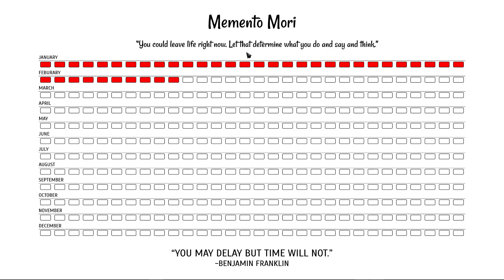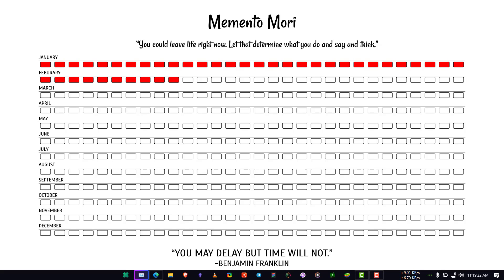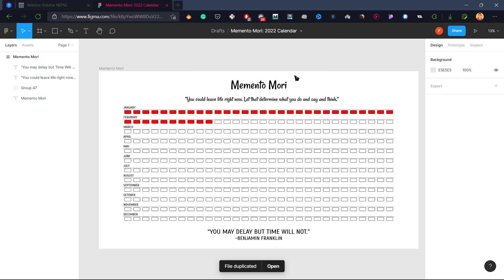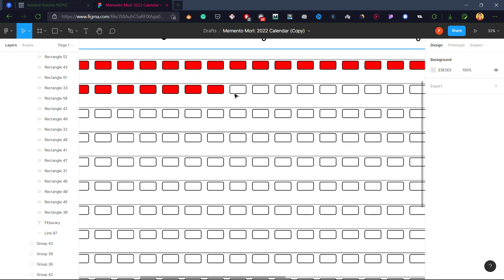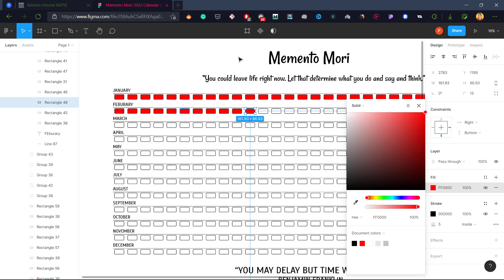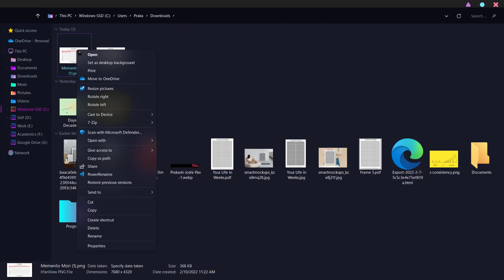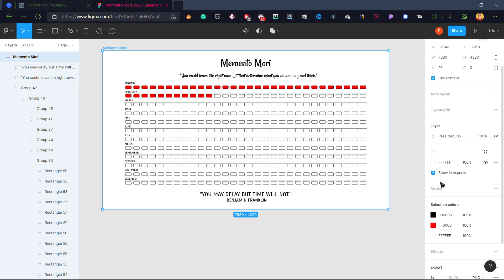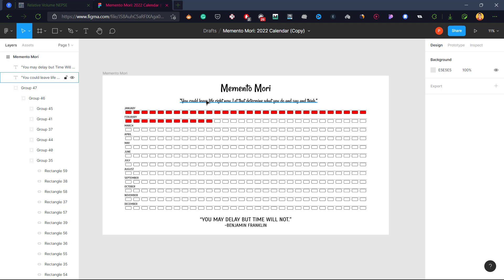How to Set Up Memento Mori: 1 Year Calendar As Your Desktop Background